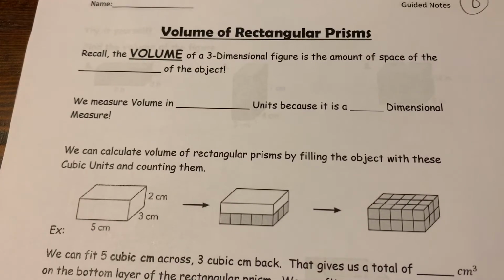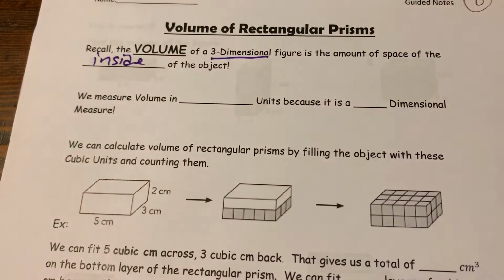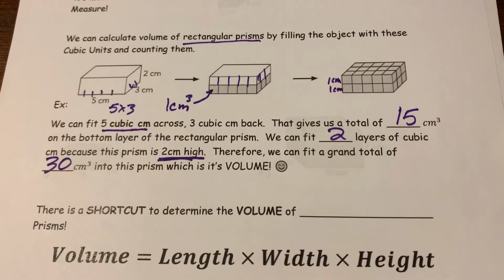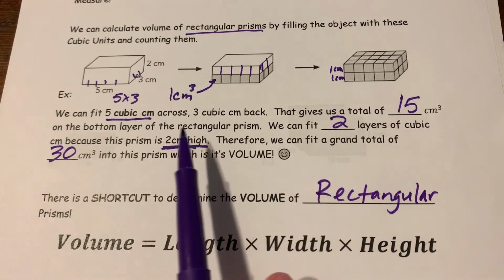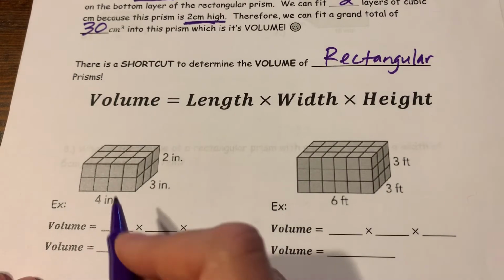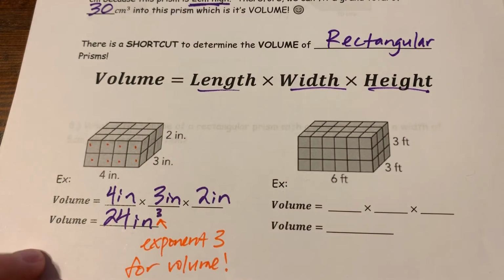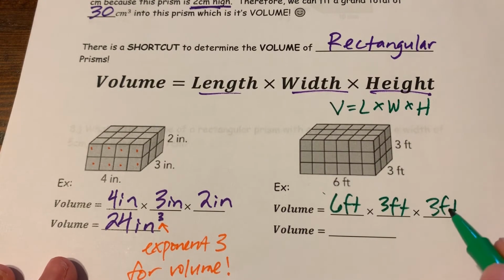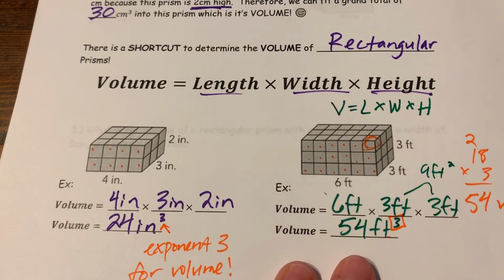Volume of Prisms